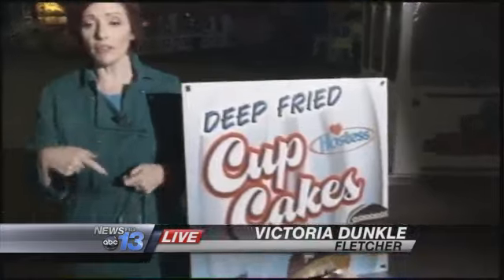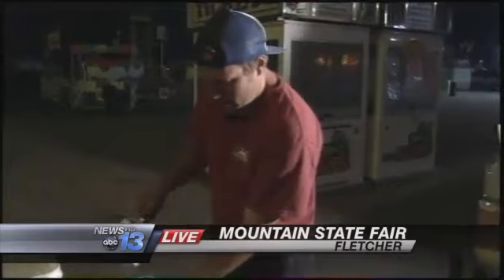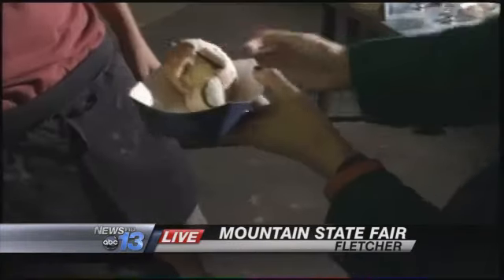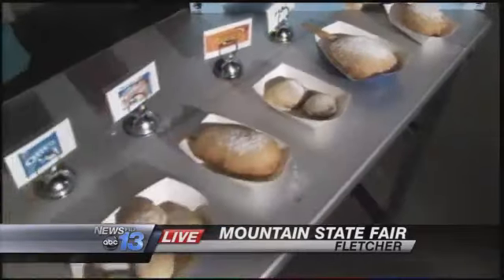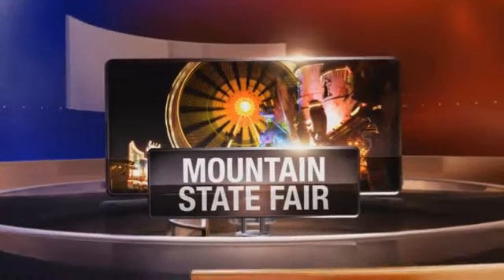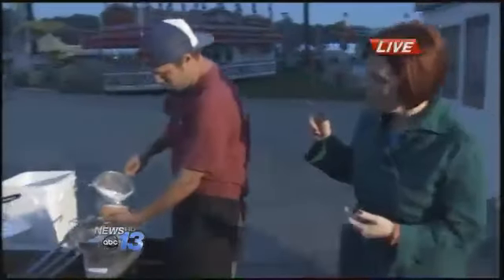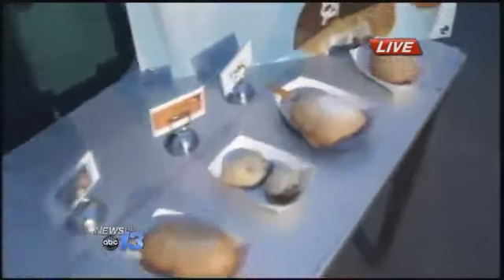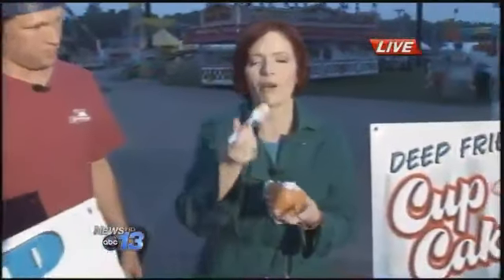2012 Fried Food Star of the Mountain State Fair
The Mountain State Fair is here.  And so is the famous fried food.   This year the new fried favorite is Fried Cupcakes.   Matt Varnadoe from D